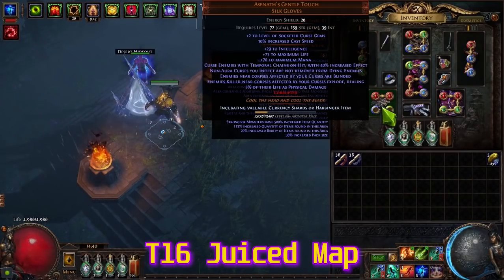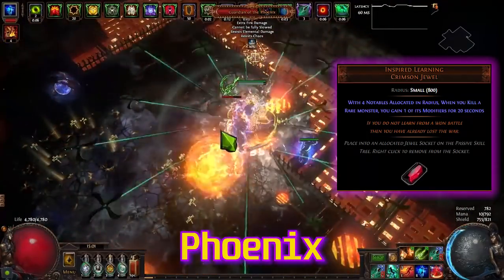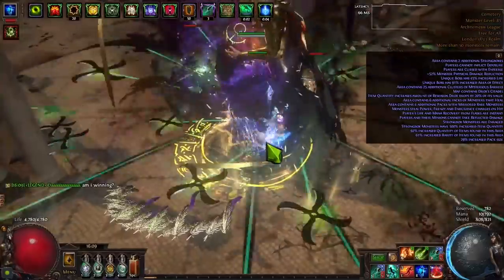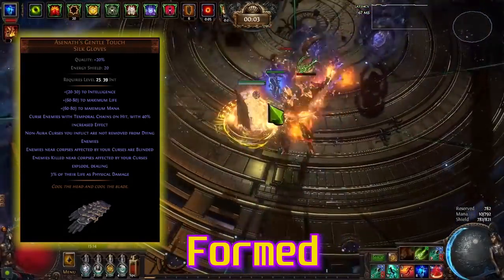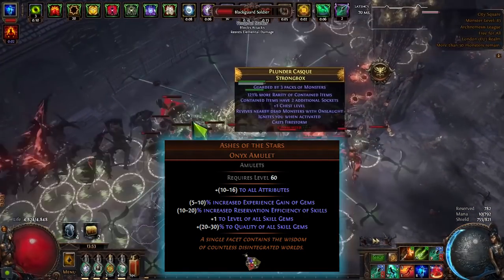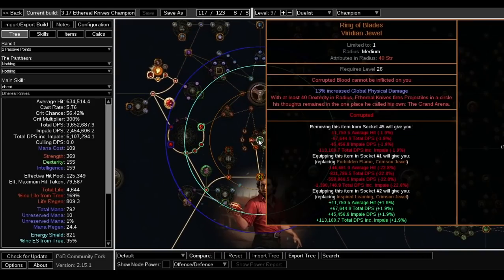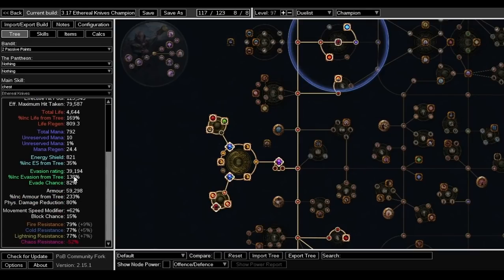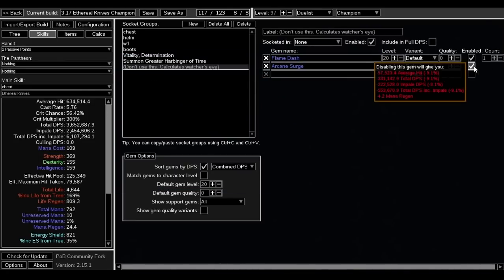POE 3.18 | MBWTU EP:6 Replica Heartbreaker Impale Ethereal Knives Champion Build Guide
become a higher rank member for additional services.

🙌 You can buy games or mtx for Path of exile to support me.I chose some of my favourites.

Guides & Other links
My discord channel to discuss about PoE.There are both English and Turkish chat channels for everybody :) You can also ask questions about my previous builds.If you are a patreon member, DM me and mention your patreon name so i can help you further.

💰 How i farm currency to make end game builds?
This method works all the time! I farm most of my currency from farming tier 15-16 maps and killing Conquerors&Sirus along the way.Most people still have no clue on how to juice&farm red maps.I have a guide on my channel that i prepared couple of leagues ago so if you don't know how to make currency,watch that carefully and you'll start printing exalts soon enough.

🗂️ Playlist containing some guides(not build guides)

🛠️ Path of Building & Pastebin
Make sure you are using LocalIdentity's Community Fork version.

In 3.18 Sentinel patch, GGG didn't buff or nerf anything. Any POB that has 3.17 tree is ready to go. You don't need to wait for 3.18 update.